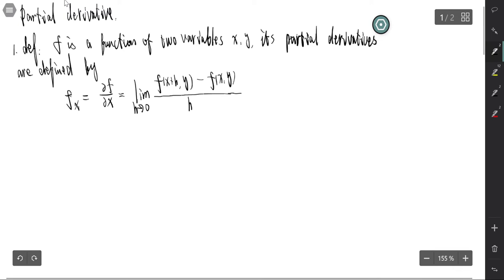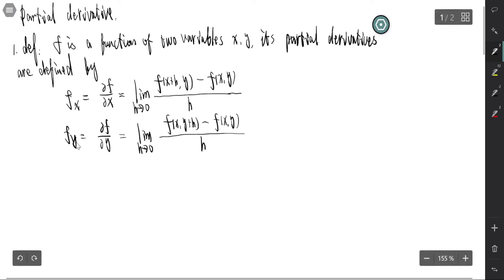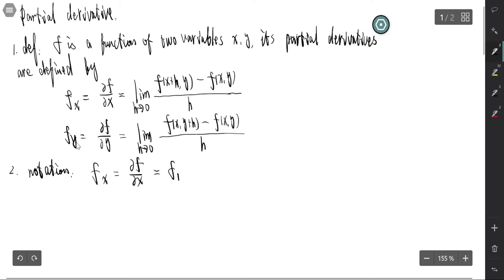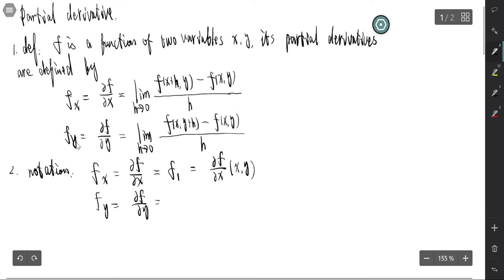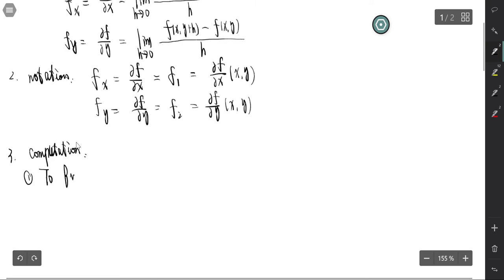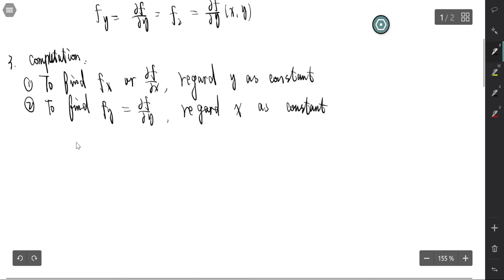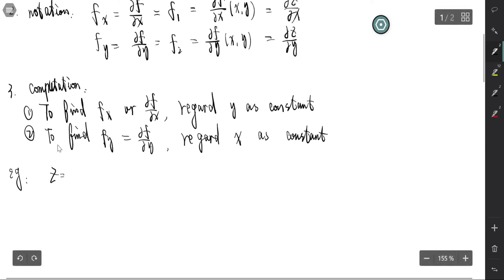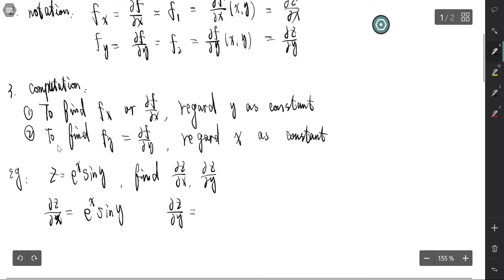calculus of several variables (16):Partial derivative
This video gives the definition of partial derivative of several variables functions. If we keep all but one variable fixed, then take the derivative with the changing variable just as single variable calculus, we get the partial derivative of this function of that variable.